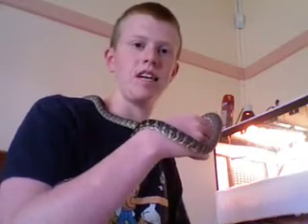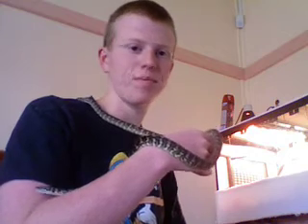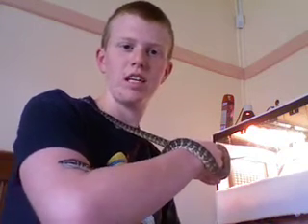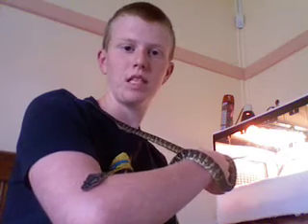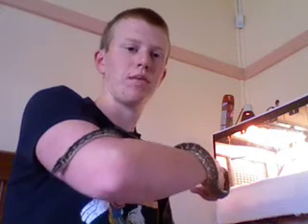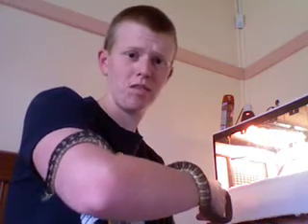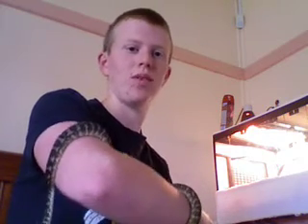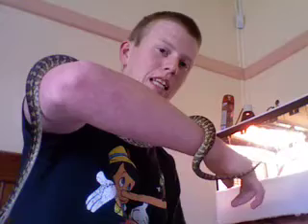New Carpet Python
This is my new darwin carpet, his just over 1 m (4ft)
GREAT SNAKE rate and comment